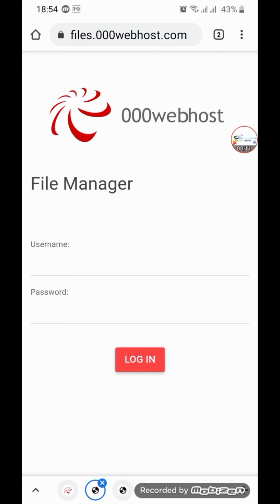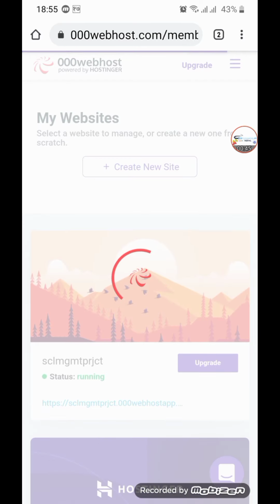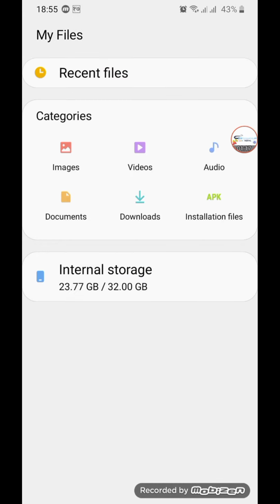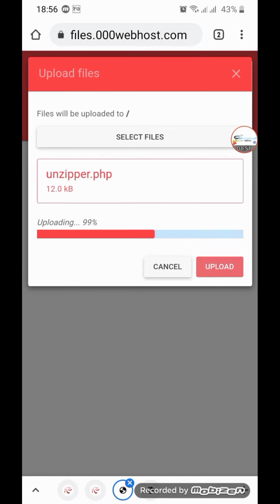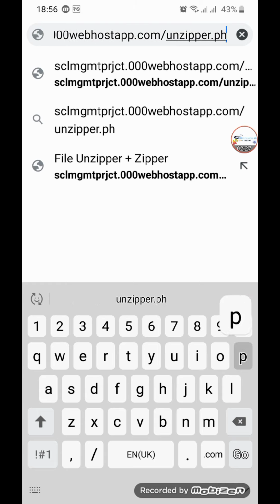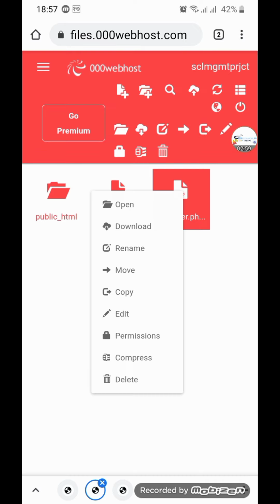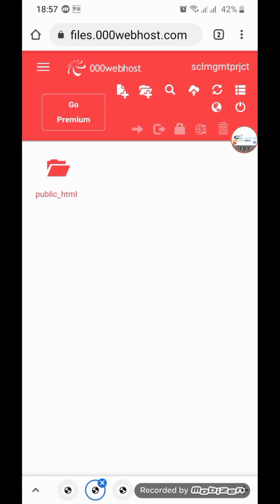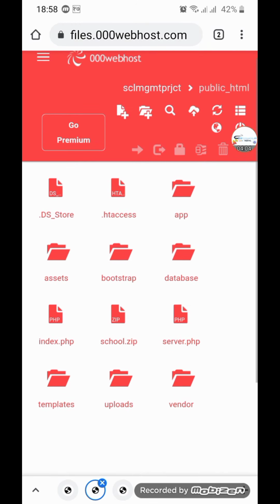how to unzip file in 000webhost | extract file in 000webhost | 100% working method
Hello viewers, welcome to the YouTube channel Technical Nepal
In this video I will show you how to solve Unzip Error when you upload a zip file in 000webhost file manager and try to extract the file it won't get extract and will give this error " ftp_put(): Can't open that file: No such file or directory" then if you make the folder it will give this error " ftp_mkdir(): Can't create directory: File exists" it won't get extract what ever you do then this tutorial is for you.

and upload the file where project zip file exist. Then you go to your website domain name and write /unzipper.php and select the zip file and click the unzip button it will be unzip. If this tutorial help please leave Like Thank you !
covered topic: How to Solve Unzip Error in 000webhost
How to solve unzip error in 000webhost English tutorial
SOLVED: Ftp_put(): Can’t open that file: No such file or directory in 000webhost file manager
How to extract Zip file in 000webhost